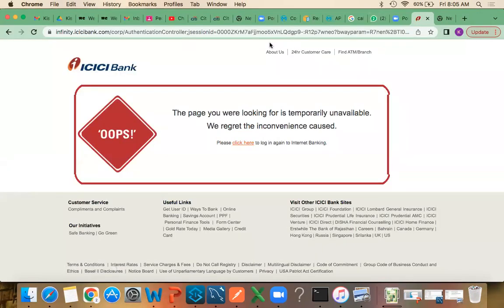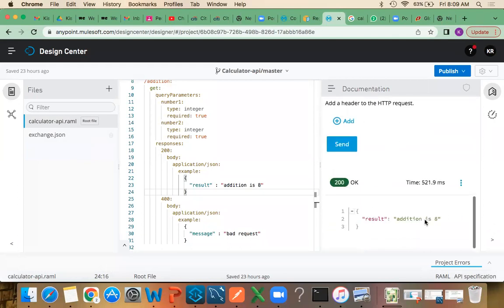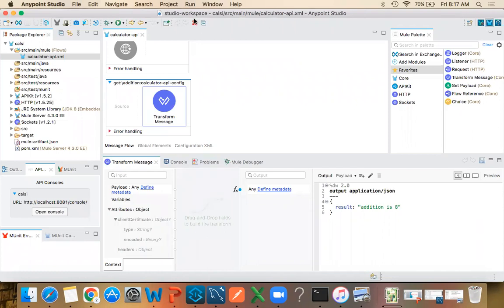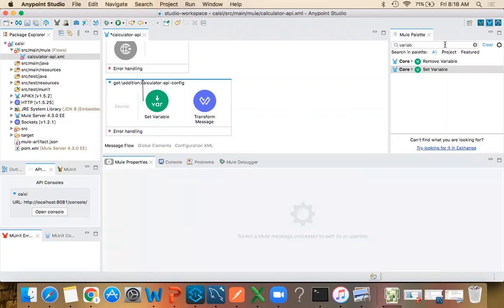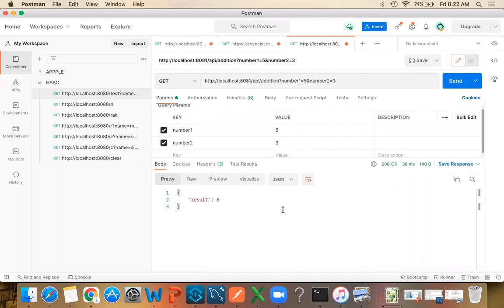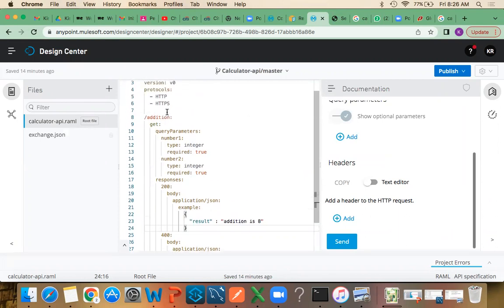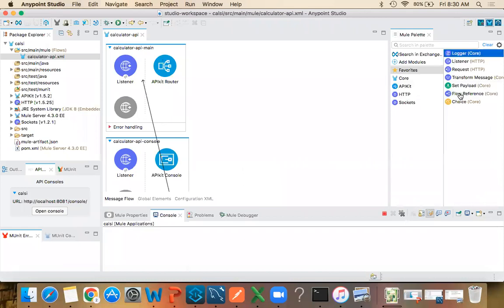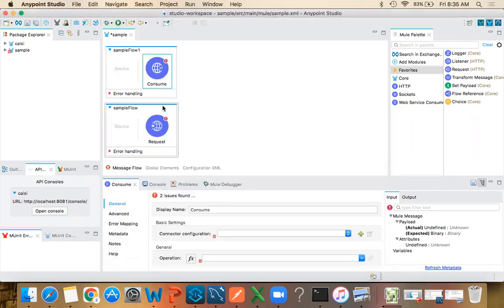Mulesoft Training 2nd class Mr Kishore 18th Batch Telugu 8AM, 12th Aug 2022 @9059868766 VLR Training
Mulesoft Training 2nd class Mr Kishore 18th Batch Telugu 8AM, 12th Aug 2022 @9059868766 VLR Training providing Anypoint Studio is an eclipse based IDE which allows you to develop mule applications. Anypoint Platform is a collection of tools and frameworks such as API Manager (to create, publish and Manage APIs), Runtime Manager (to deploy mule application on perm or on cloud), Exchange (For referring templates and Examples).